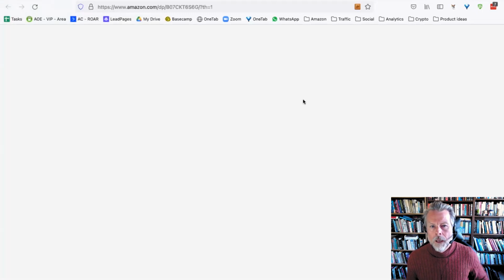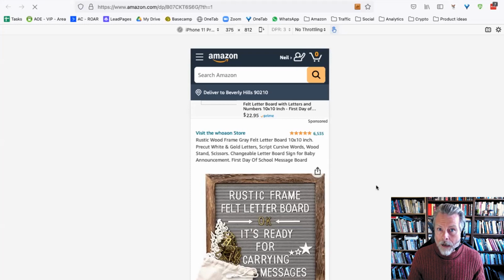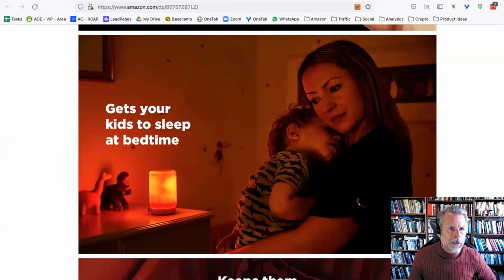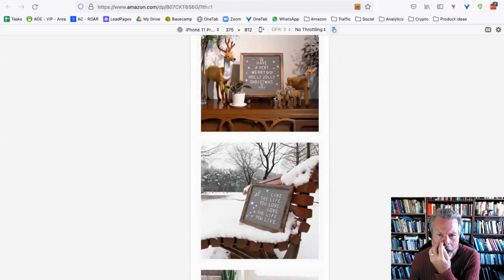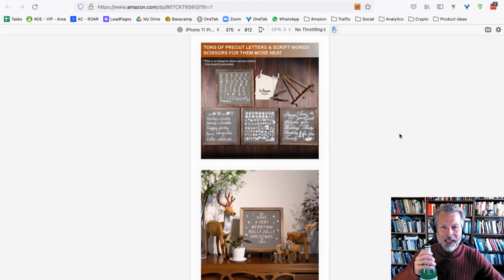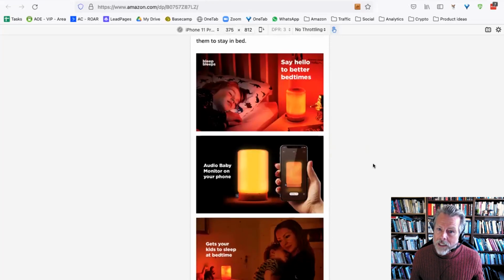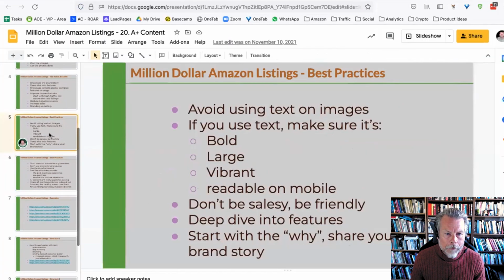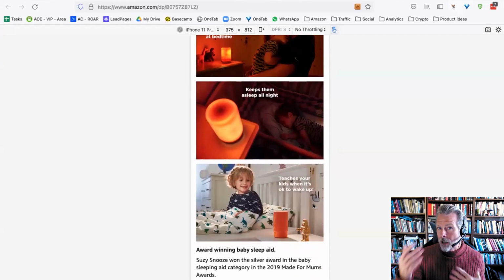Best Practices For A+ Content